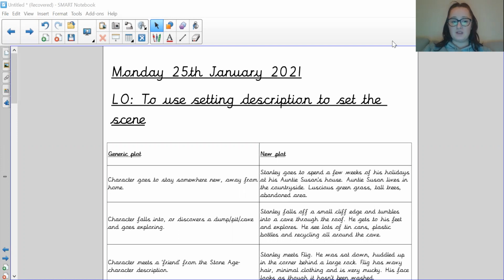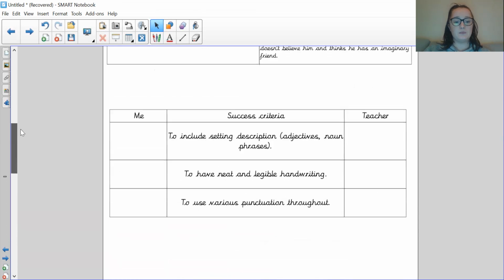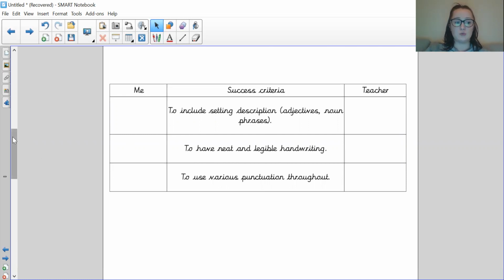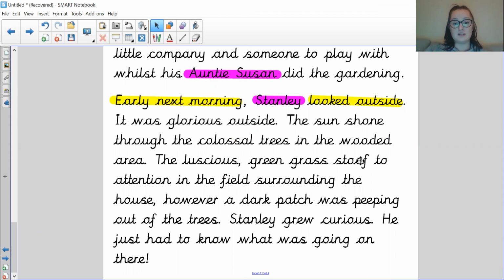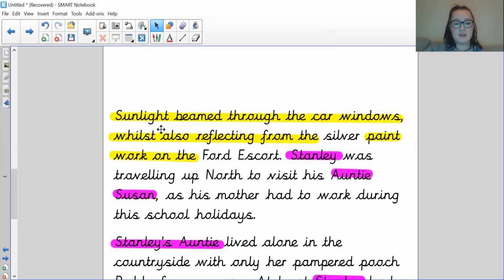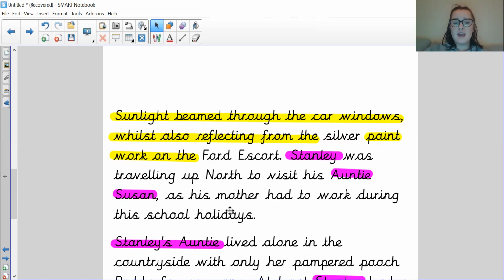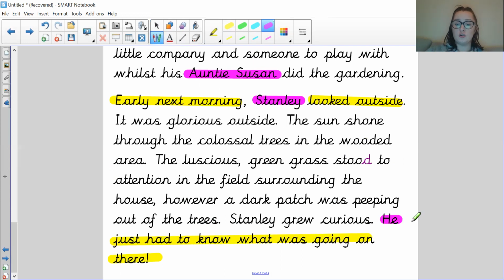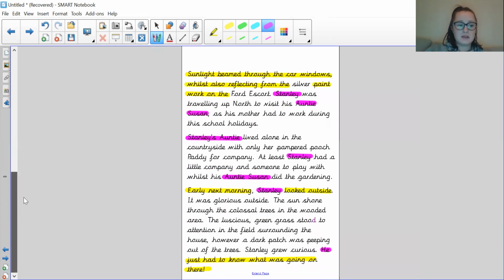English Monday 25th January